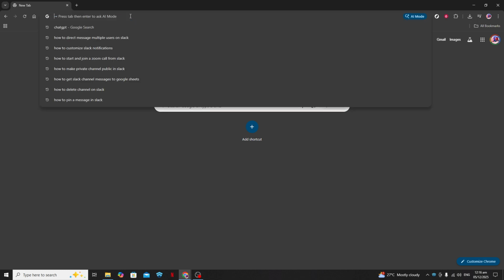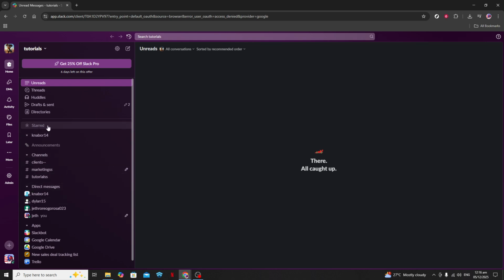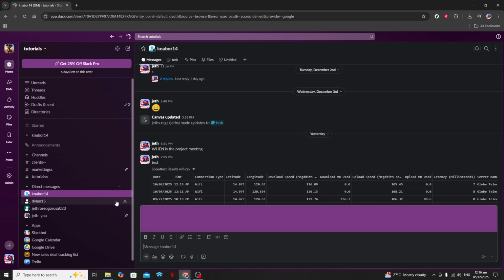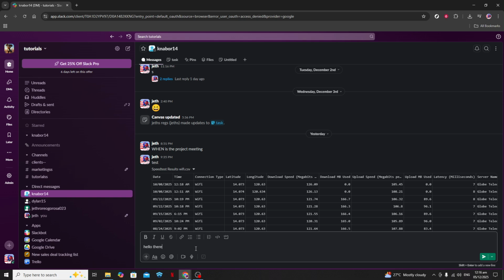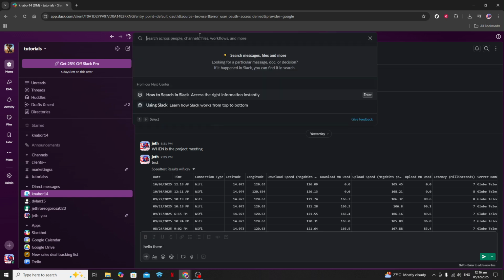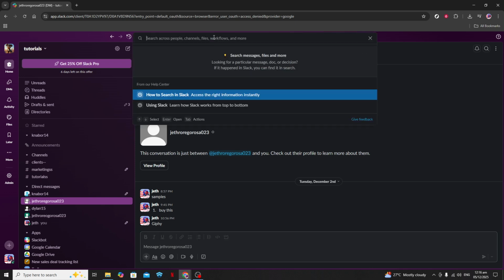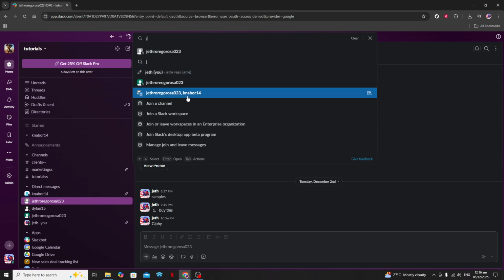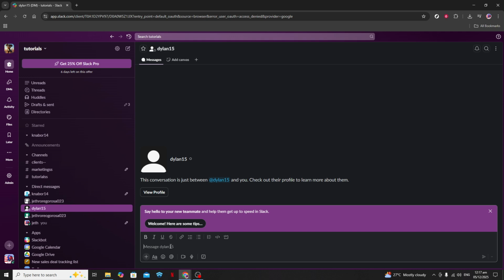How To Direct Message Multiple Users On Slack [2026 Guide]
In today's video we cover: Slack messaging, direct message Slack, Slack tips, messaging multiple users, Slack tutorial, Slack DM tutorial, team communication, Slack channels, workplace chat, productivity tools, Slack features, messaging tips, how to use Slack, Slack for teams, direct messages, communication apps, Slack guide, messaging strategies, efficient team chat

-Google Drive
-Google Meets
-Google Sheets
-Google Chrome
-Google Forms
-Google Gmail